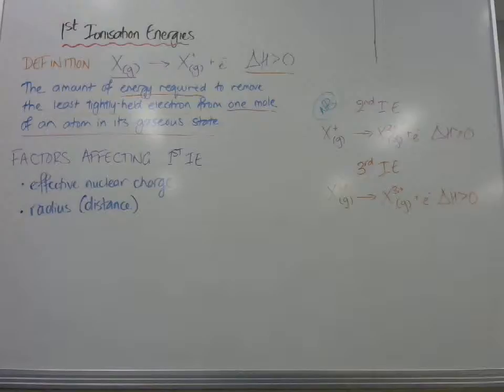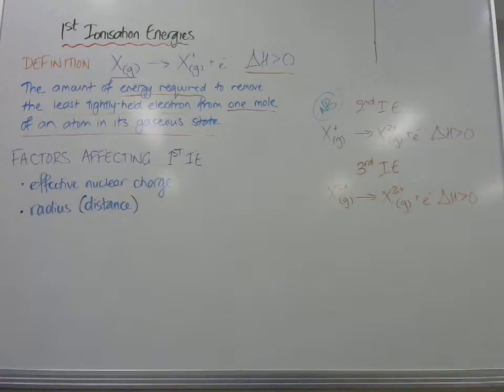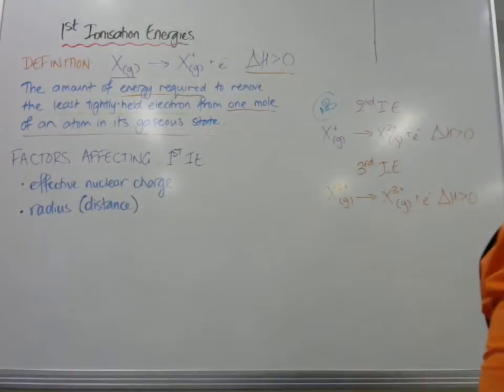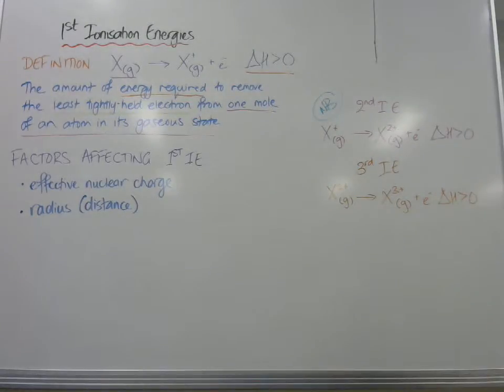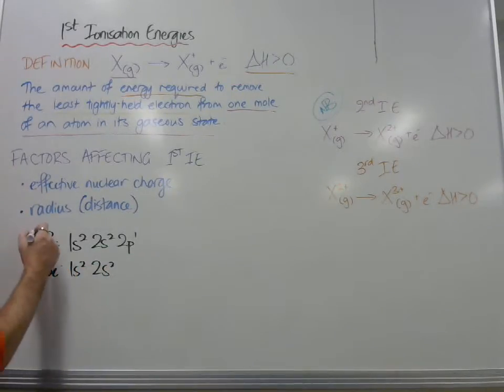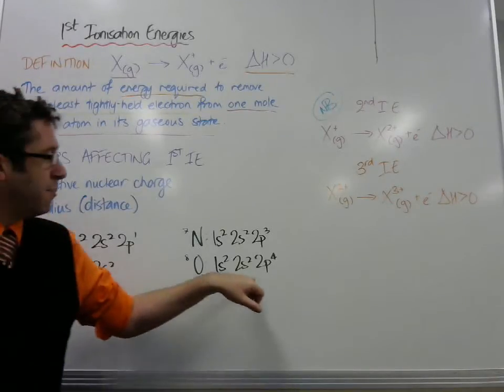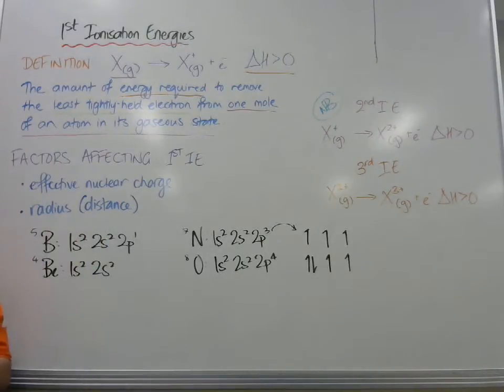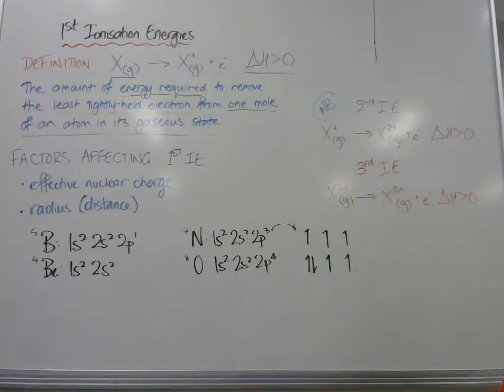Periodic Trends - 1st Ionisation Energy